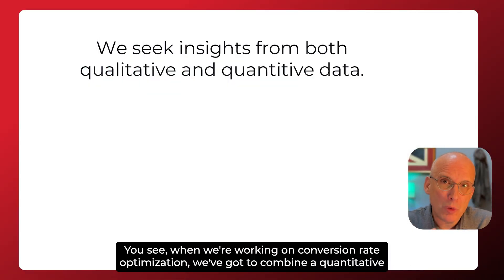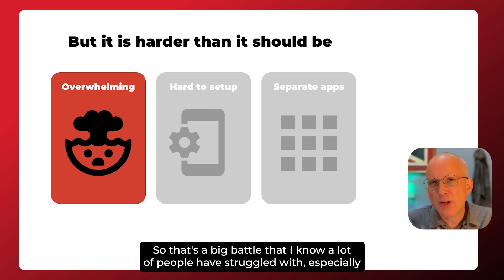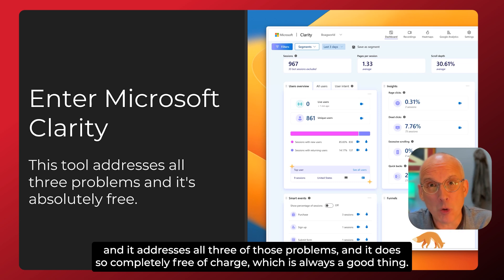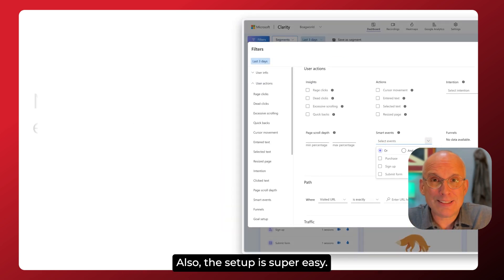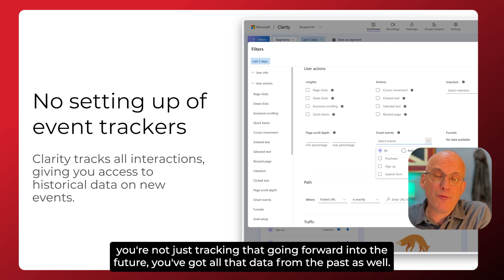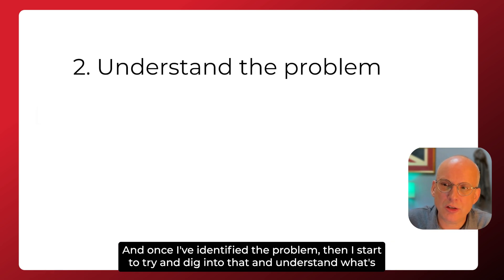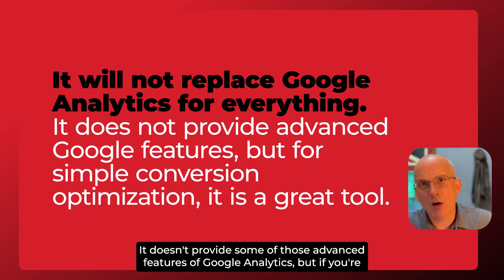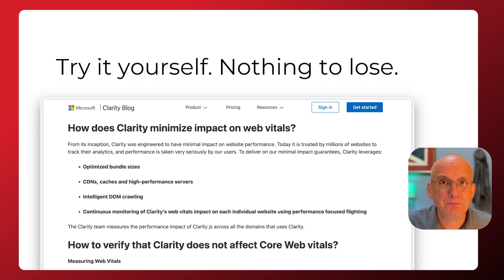Improve CRO results and workflow with Microsoft Clarity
Overwhelmed by conversion rate optimization? We’ve all been there.

You’re wrestling with tricky tools, pulling your hair out over complex setups, and constantly switching between apps. It’s a headache.

But what if there was one tool that made it all easier… and didn’t cost a cent?

In this CXL Feed, Paul Boag shares an overview and tutorial of the game-changing (and free) CRO tool you didn’t know you needed – Microsoft Clarity. It combines the benefit of both quantitative and qualitative data.

Here’s why you should start using this tool today:
 ✅ It focuses on the insights that matter–the ones that make the biggest impact to conversion.
 ✅ Pinpoints problem areas on your website, fast.
 ✅ It doesn’t require deep technical knowledge to understand. Anyone can use it.
 ✅ Super easy setup.
 ✅ Built-in AI (Copilot) for instant answers from your data.
 ✅ It brings everything together in one place, combining analytics and user behavior.
 ✅ Did we mention it’s free?

Dive into the full video as Paul Boag breaks down how to use Microsoft Clarity to improve your website conversions.

Chapters:
0:00 Ever heard of Microsoft Clarity?
0:30 CRO needs qualitative and quantitative data
2:28 What makes Microsoft Clarity enticing
5:10 The 3 steps for improving conversions
6:49 Limitations of the tools
7:45 Try it yourself